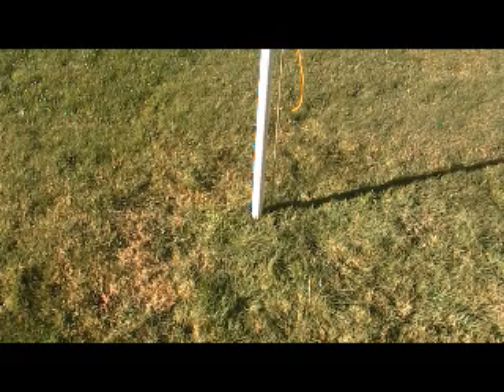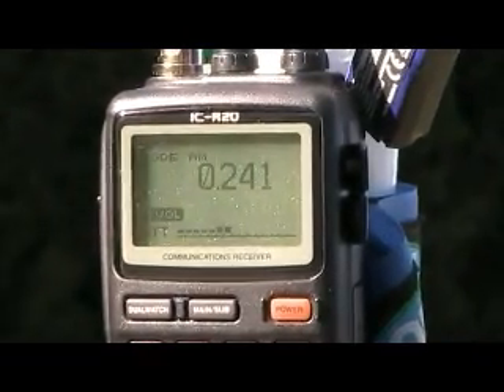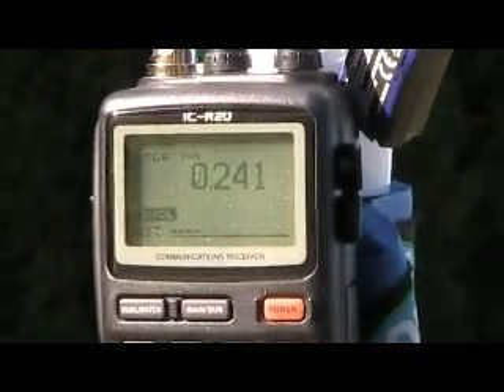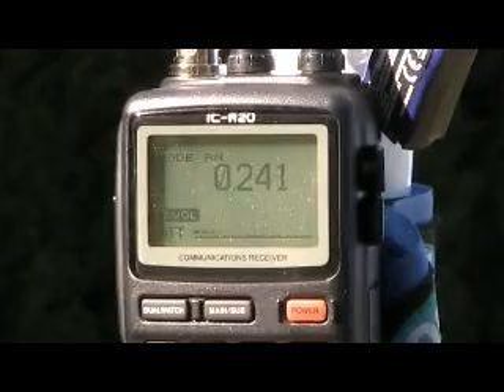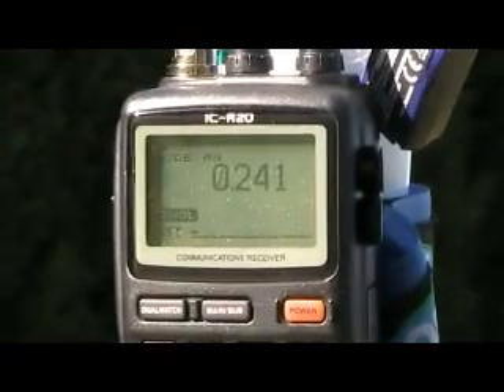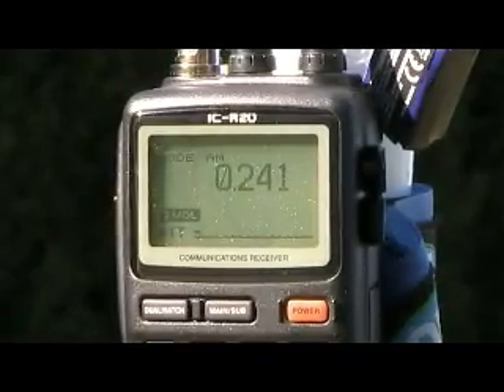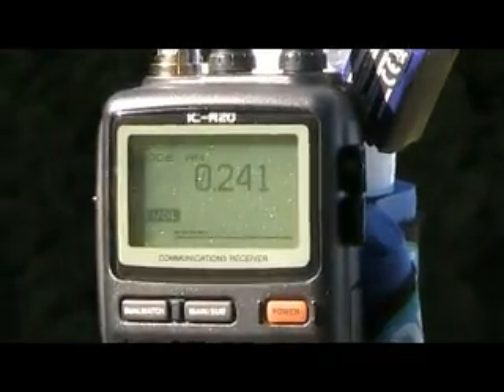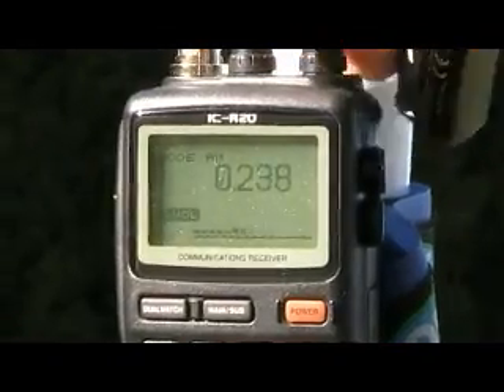PA0RDT Mini-Whip - a short test on a stand alone receiver.